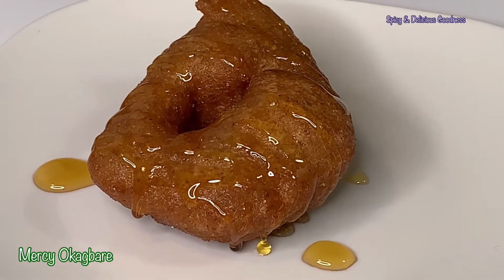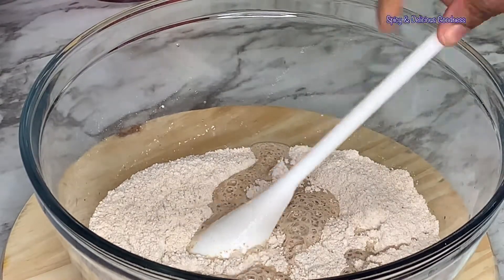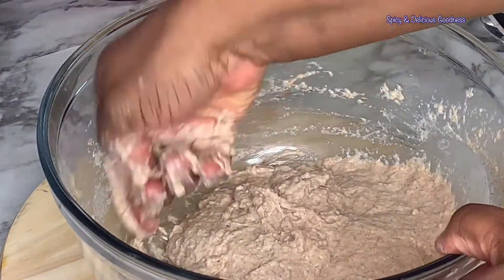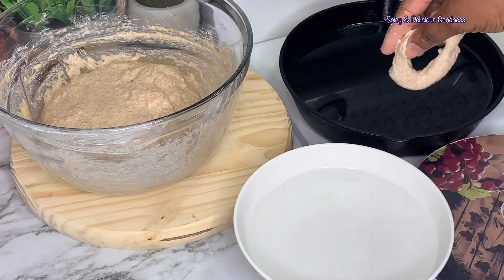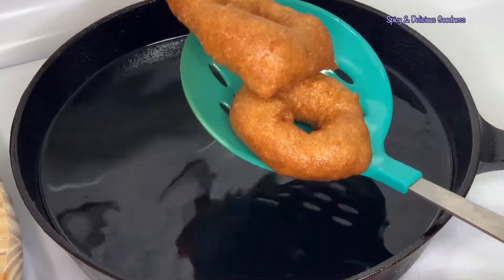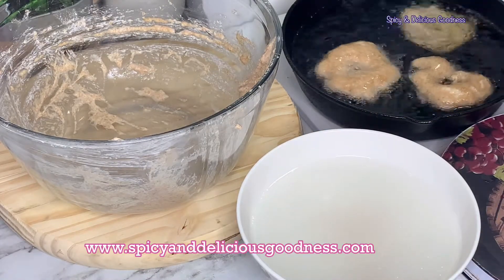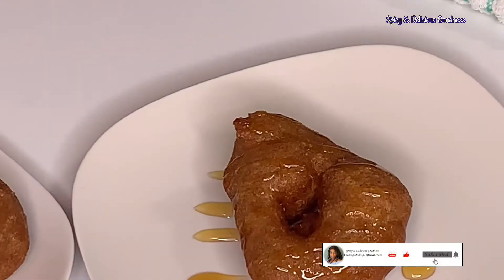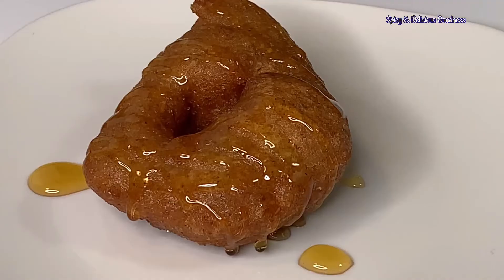FUNKASO RECIPE | HOW TO MAKE PUNKASO WITH ONLY A FEW INGREDIENTS | 2 FRYING TECHNIQUES | TUTORIAL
In this video, I will be showing you how to make a very popular meal/snack from the Northern part of Nigeria. Punkaso or funkaso is made by combining wheat flour with another flour with some other ingredients and deep fried in vegetable oil. It can be enjoyed as a meal with miya taushe or as a snack. Funkaso is not a sweet snack on its own that why it is sweetened with sugar or honey. When sugar or honey is drizzled over it, the taste is unbelievable. So if you are looking for a meal and snack inspiration, why don't you give this recipe a try. You will love it.

Ingredients
1 1/2 cups wheat flour
1/2 cup all purpose flour
1 tbsp sugar
1/2 tbsp instant yeast
1/2 tsp salt
1 1/2 cups warm water